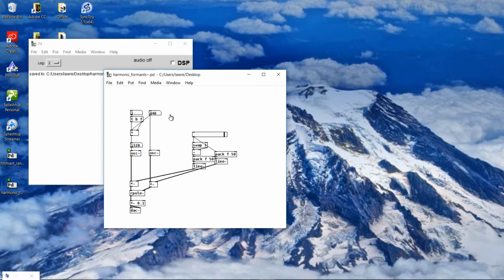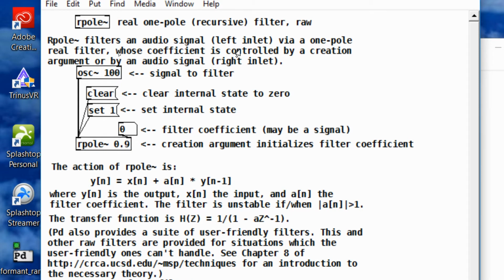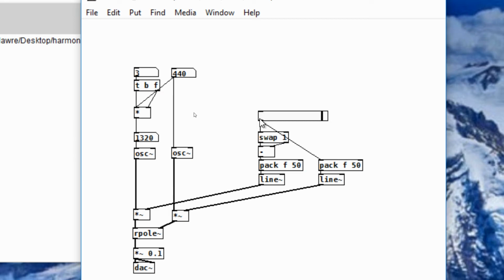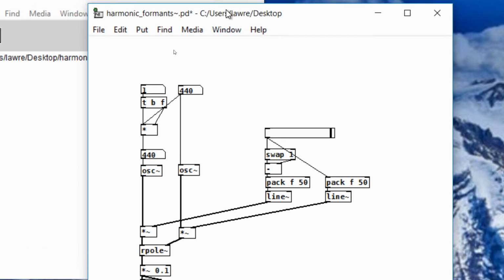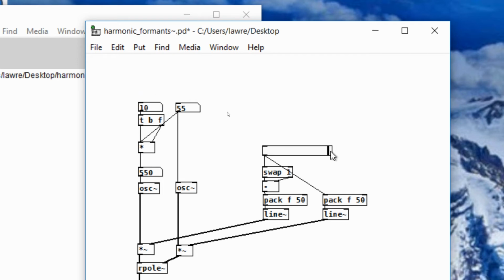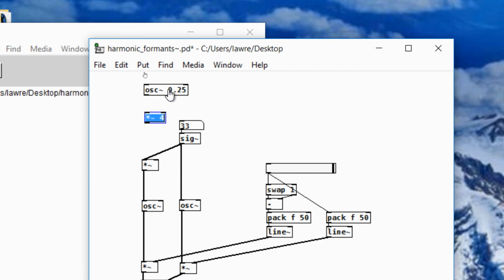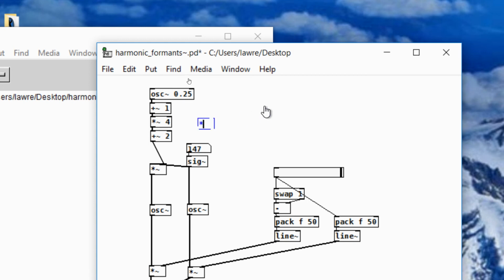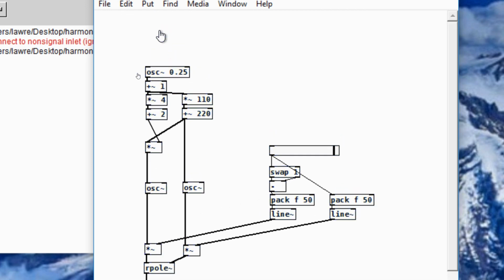Sunday Night Synthesis S02E10 - Having Fun with Harmonics & Formants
Description

In this week's episode, Dr. Lawrence W. Moore makes a few announcements about the new sleek and more Eurorack like design of LWM Rack and talks about some of the topics raised by the viewers. The feature in this episode is the creation of a Pure Data patch that generates harmonics and harmonic content that has features of formants. He does this using the rpole~ object in PD and shows some tips on using the object. He then also shows some different timbres that can be made and transformed in various ways to generate some cool effects.

Annotation